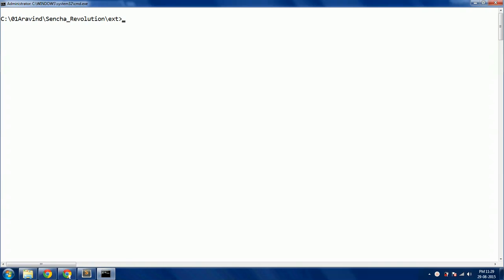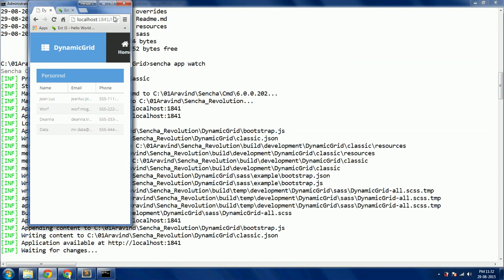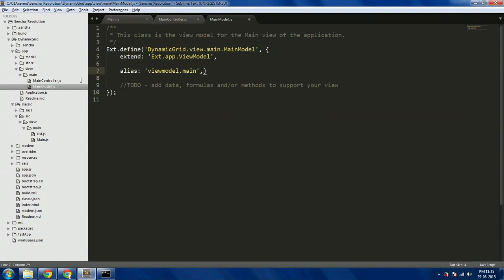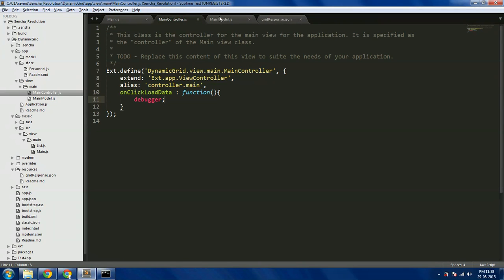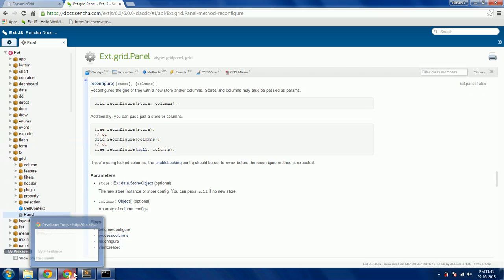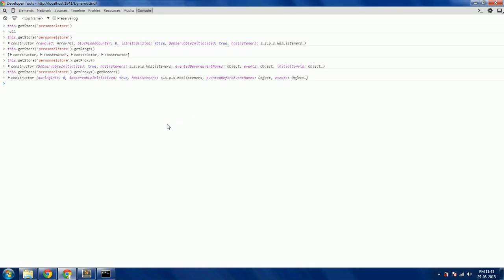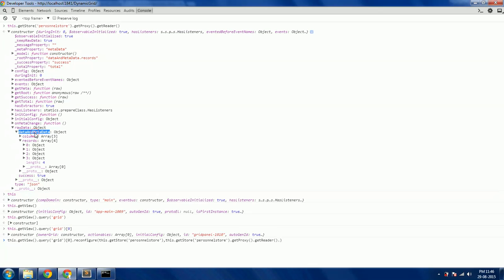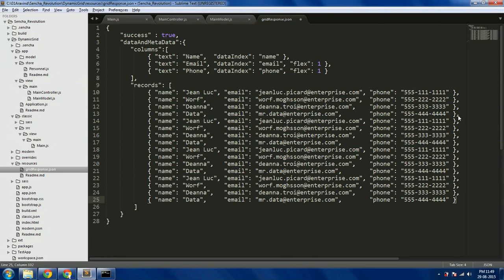Sencha ExtJS 6 - Dynamically load Data and MetaData to Grid Panel